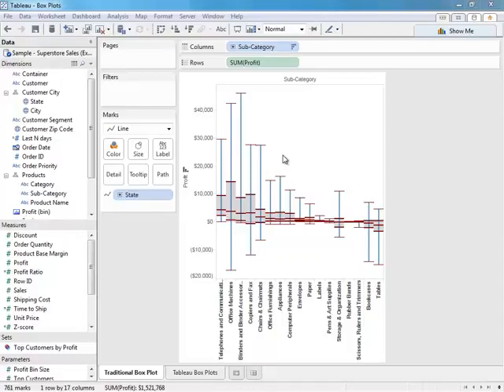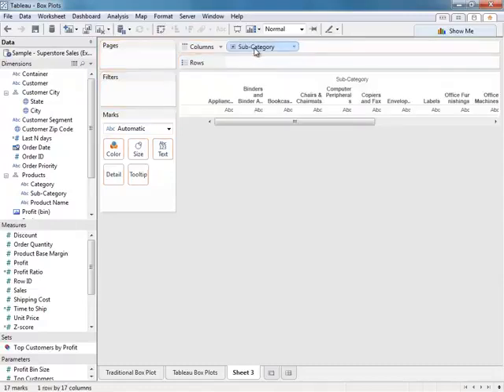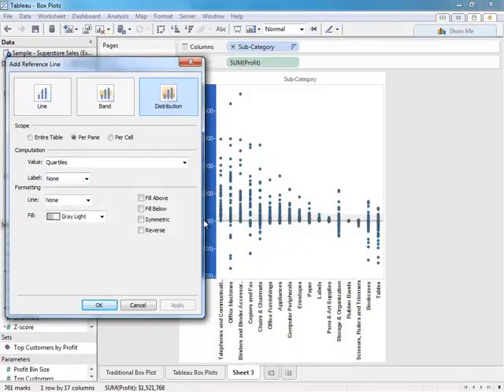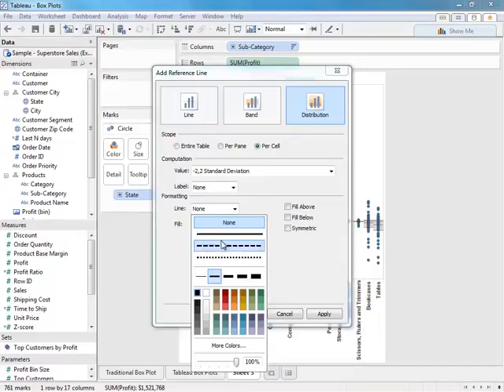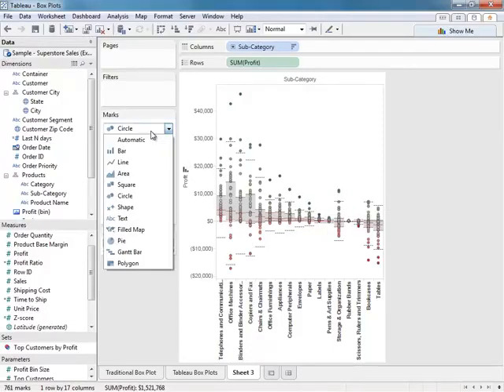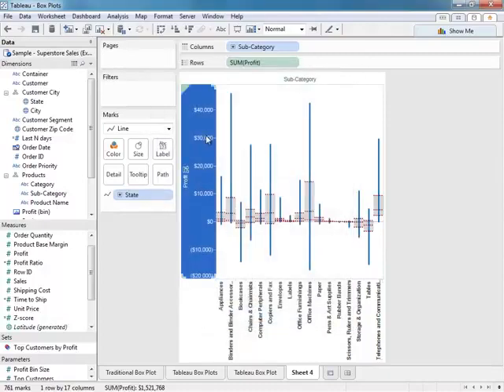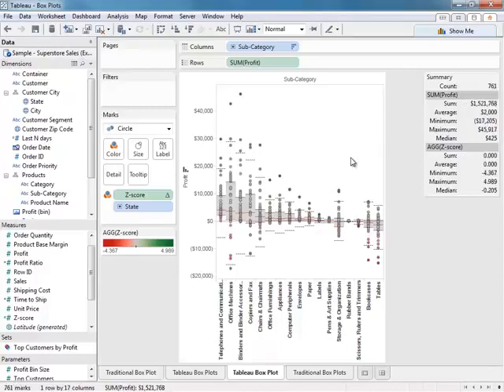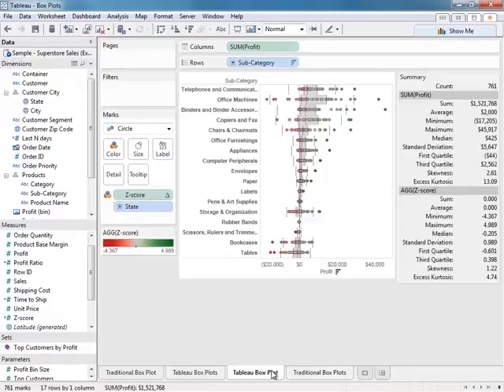Tableau Training & Tutorials 11 07 How To Box Plots